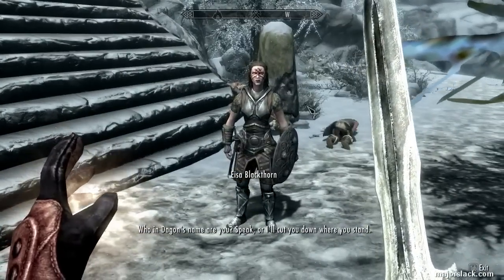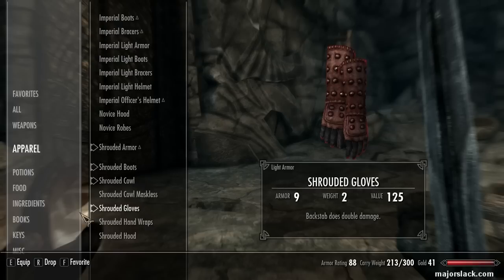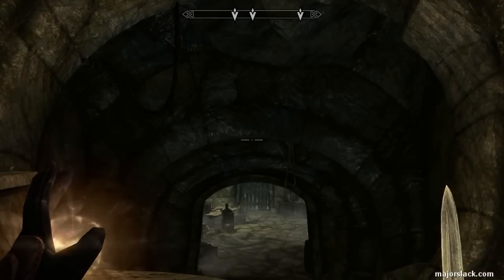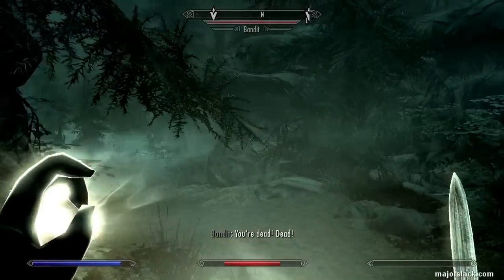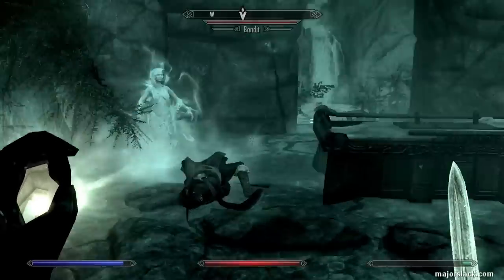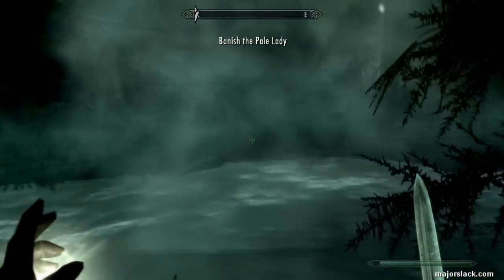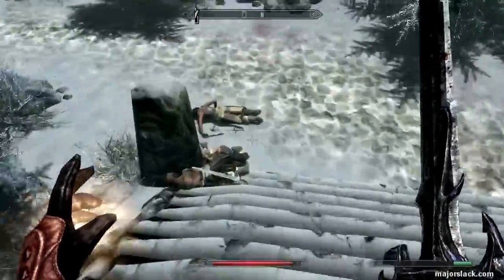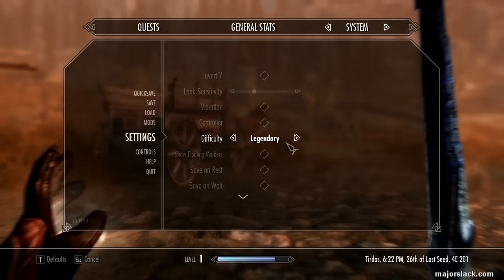Skyrim Remastered - Pale Blade AT LEVEL 1!! (For Real, No Bull) - Special Edition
Here's my banzai, balls-to-the-wall Level 1 run to get the Pale Blade on Legendary Difficulty! Played on the new Skyrim Remastered Special Edition recently released on Friday, October 28th, 2016.

STAY UP-TO-DATE WITH SLACK ON TWITTER!